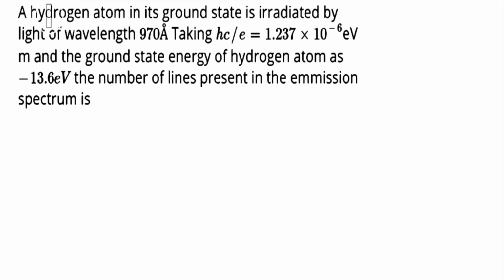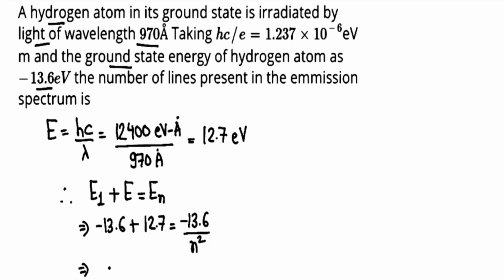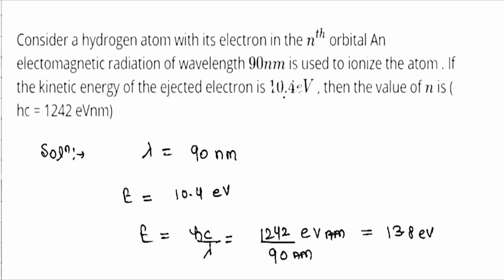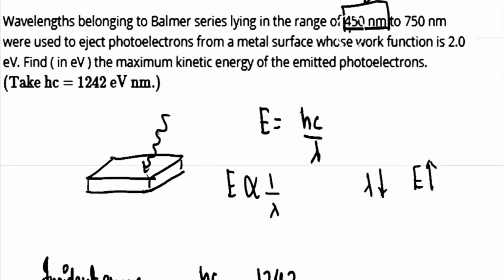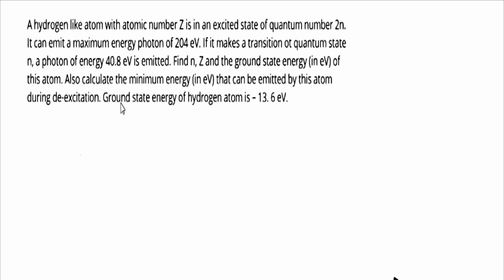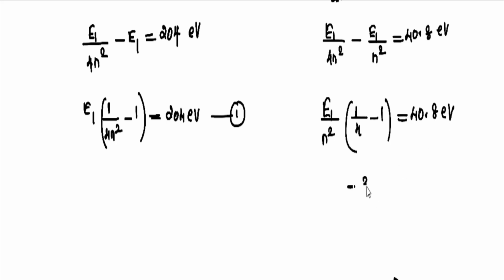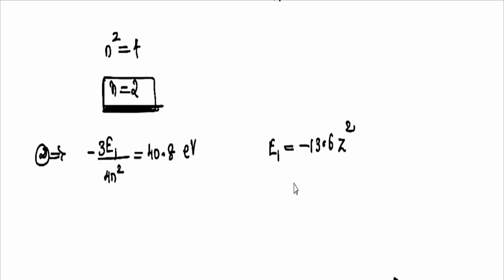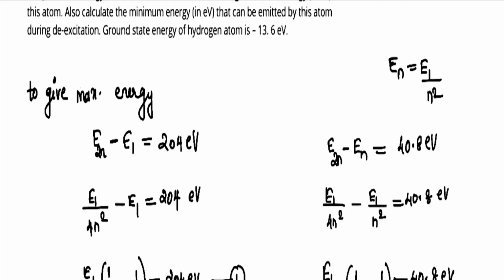Modern Physics {PART 10} Previous years JEE questions for complete Chapter